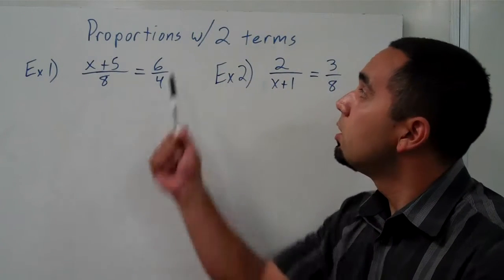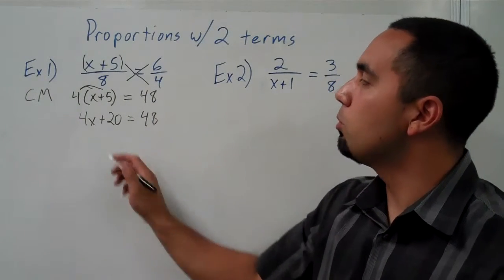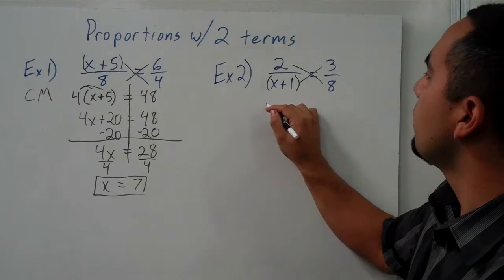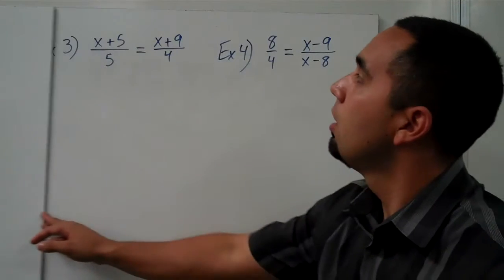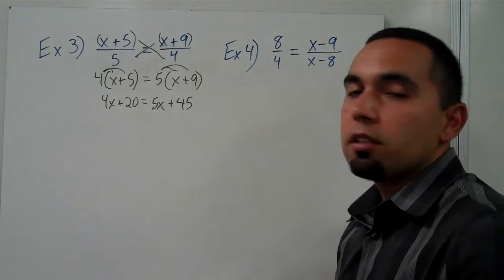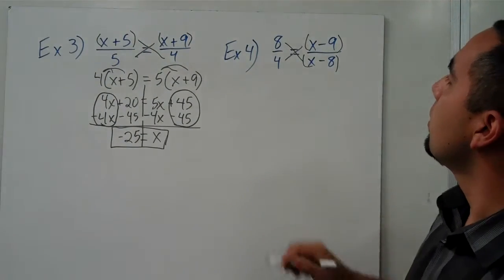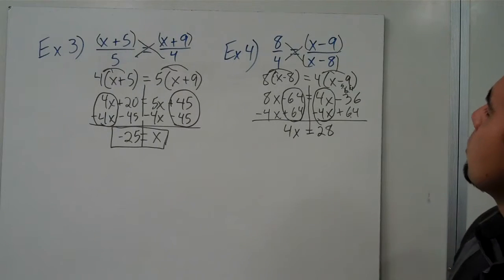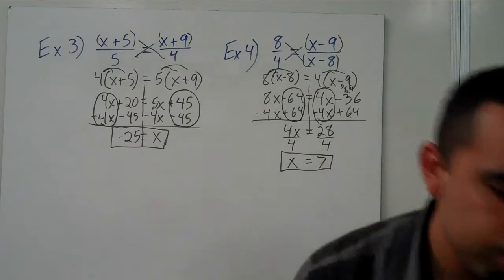Proportions with 2 Terms